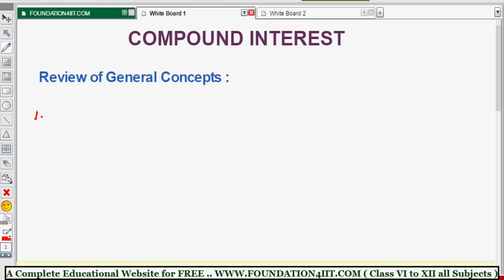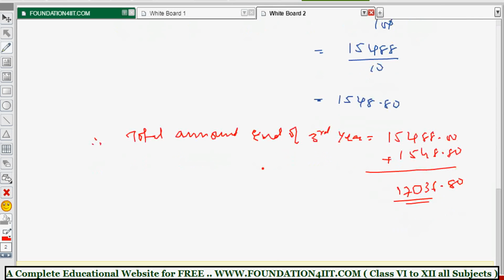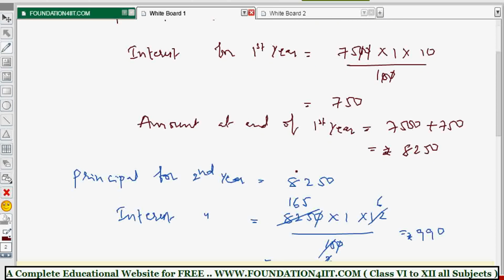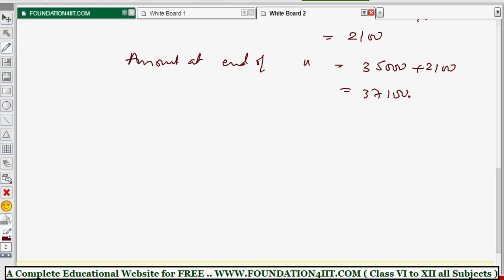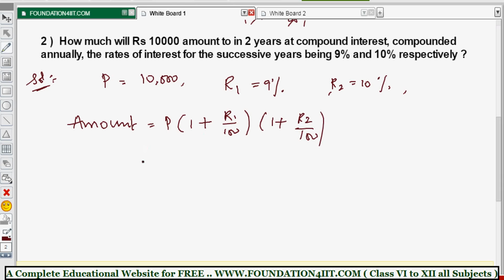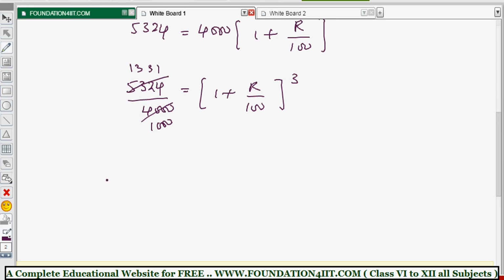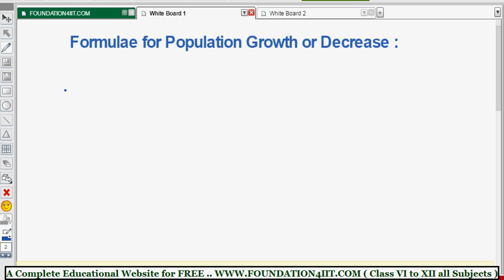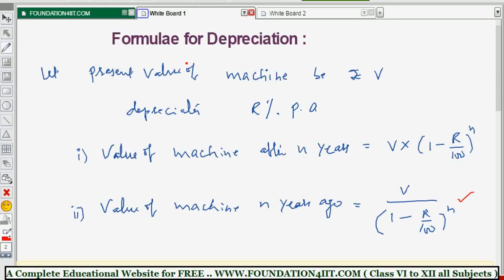Class 9 Maths ICSE || Compound interest || Complete Lesson